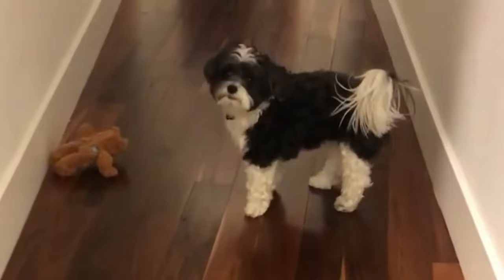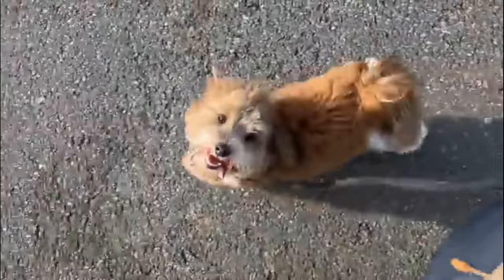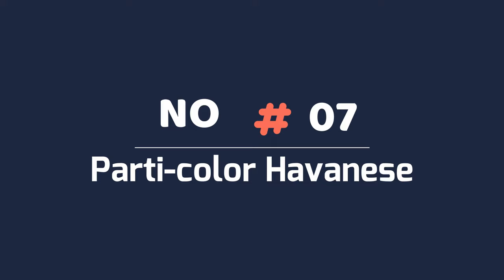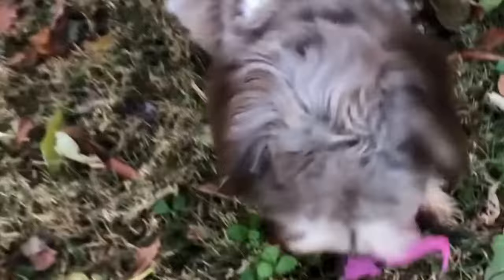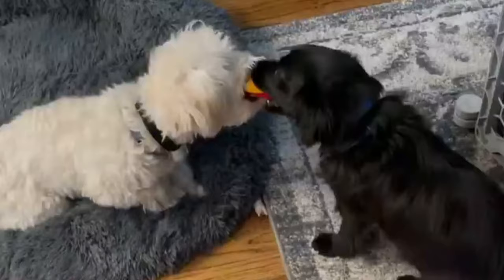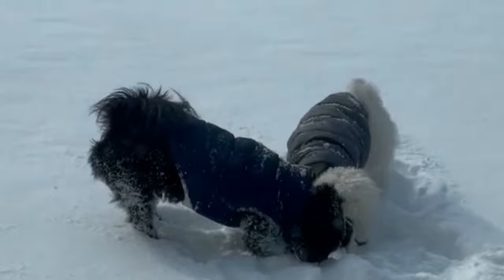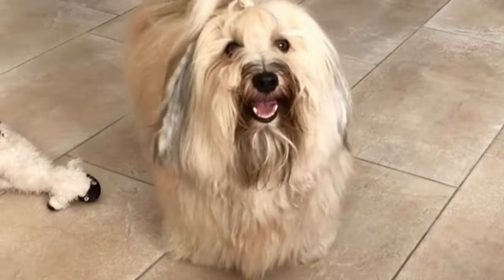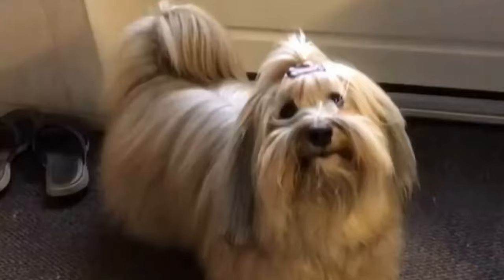Different Markings And Types of Havanese Dogs | Types of Havanese Colors